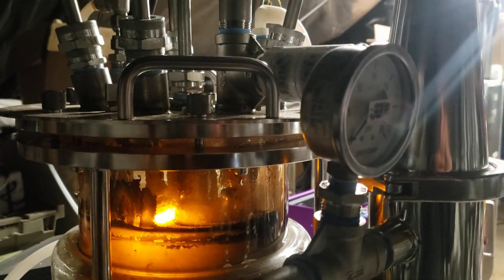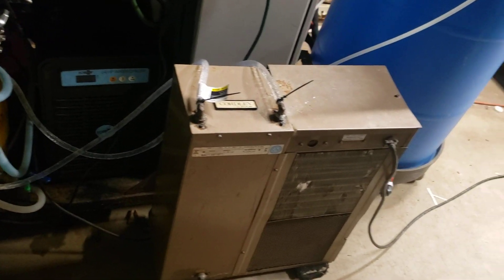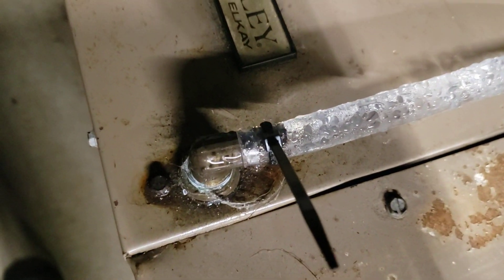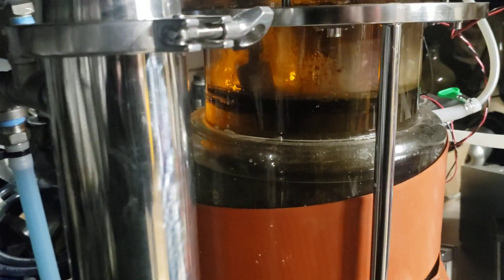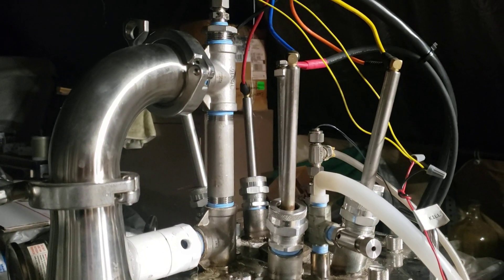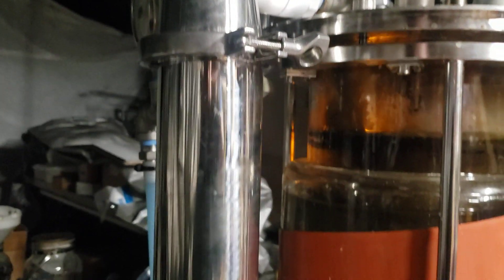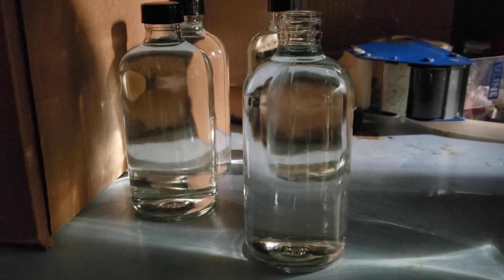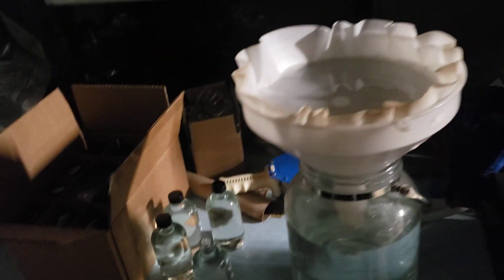"Craigslist Chiller" Thank you Craigslist seller. Plasma Desalination and Periodic Elements Reactor.